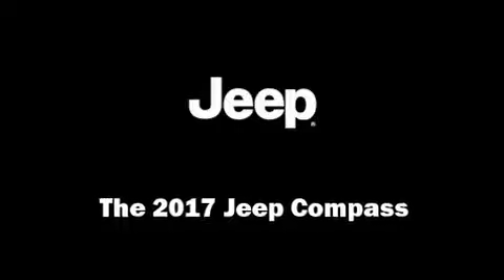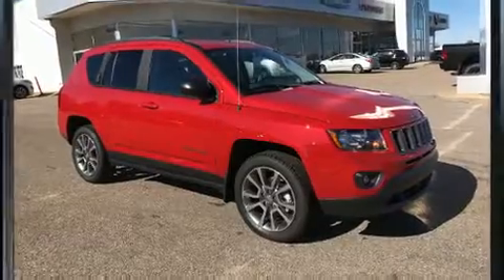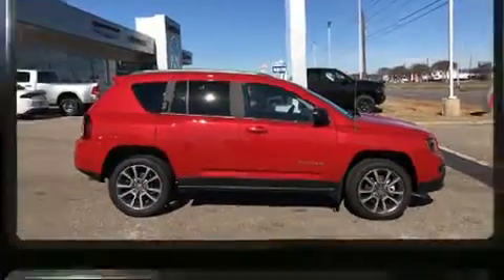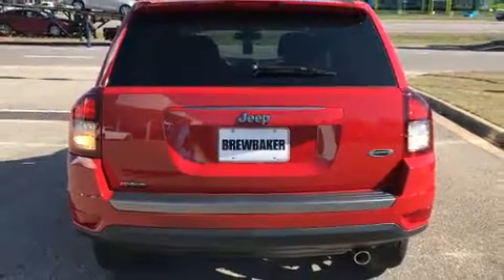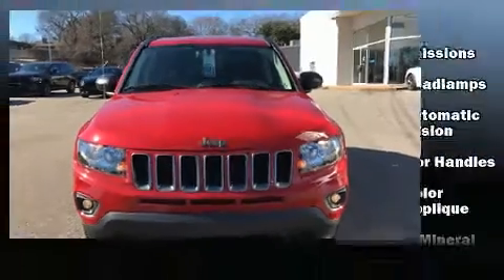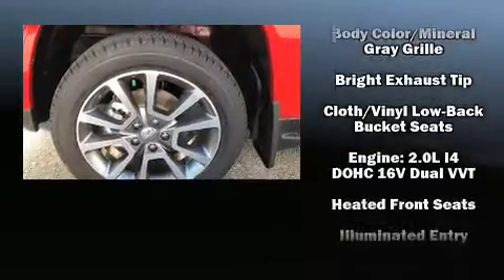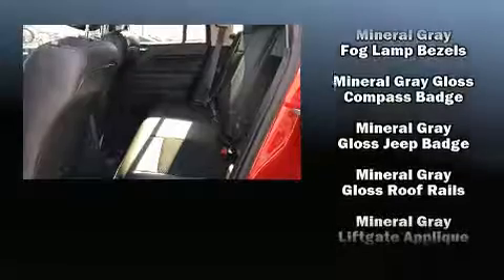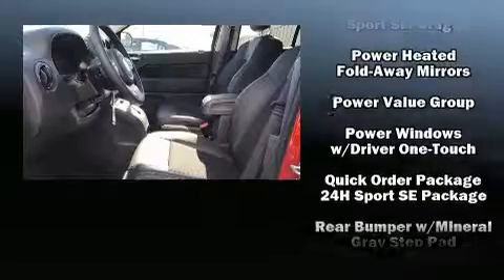2017 Jeep Compass Sport FWD in Montgomery, AL 36117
Discerning drivers will appreciate the 2017 Jeep Compass. Smooth gearshifts are achieved thanks to the efficient 4 cylinder engine, and for added security, dynamic Stability Control supplements the drivetrain. Jeep infused the interior with top shelf amenities, such as: an automatic dimming rear-view mirror, an outside temperature display, heated seats, heated door mirrors, power windows, a roof rack, and much more. Take assurance in side curtain airbags, providing head protection in the event of a severe collision. Our sales reps are knowledgeable and professional. We'd be happy to answer any questions that you may have. We are here to help you.